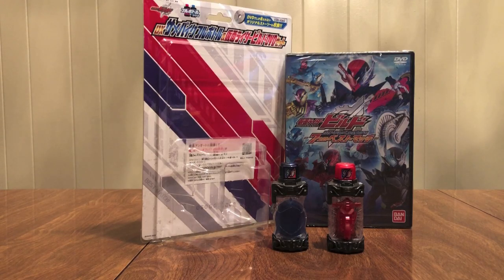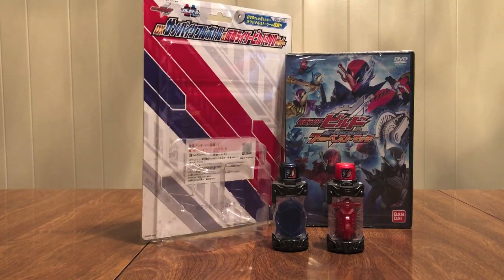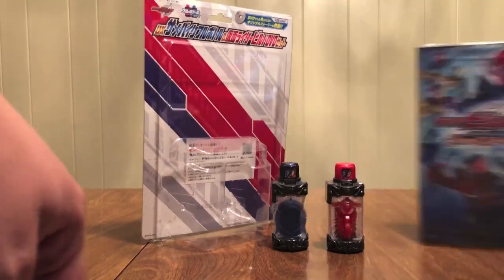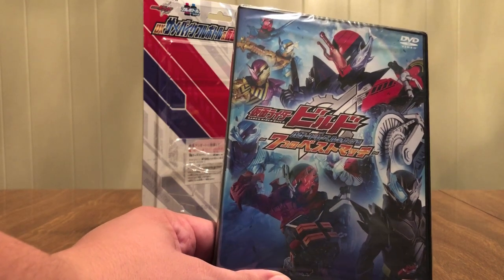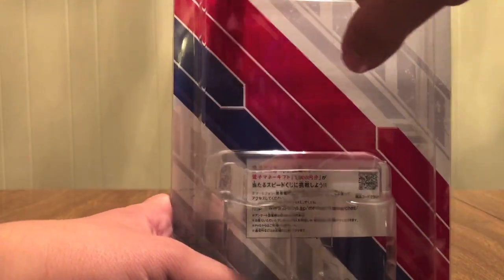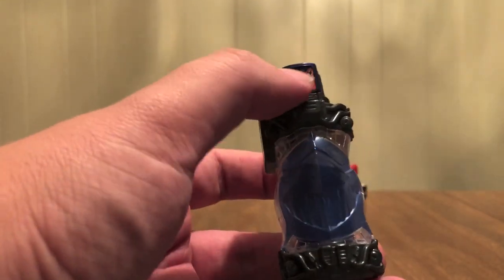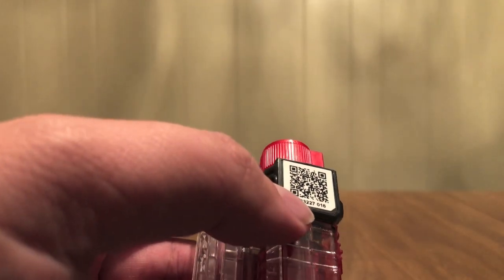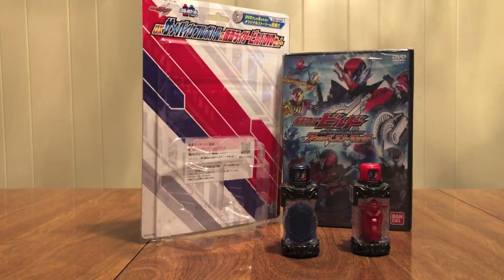Kamen Rider Build DX SameBike Full Bottle & Kamen Rider Build DVD Set Review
This is my review of the Kamen Rider Build DX SameBike Full Bottle & Kamen Rider Build DVD Set.